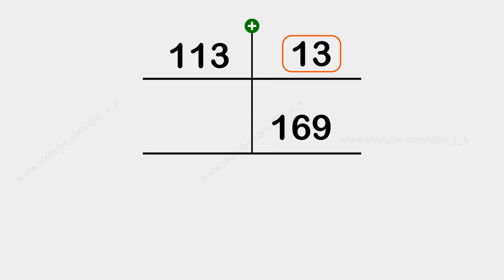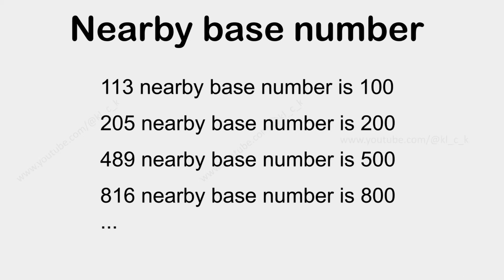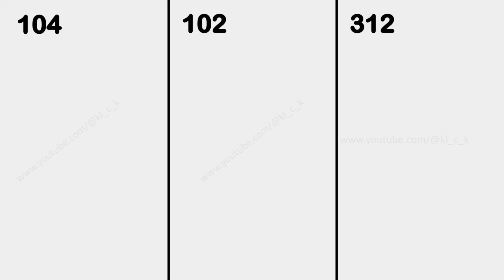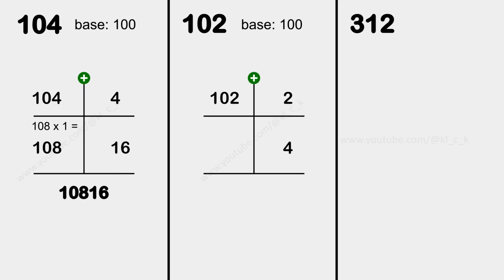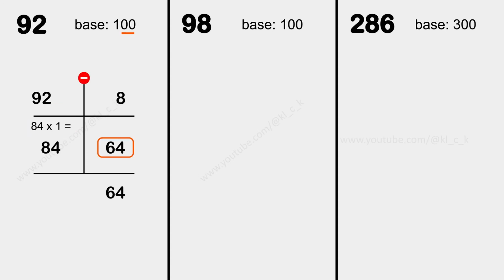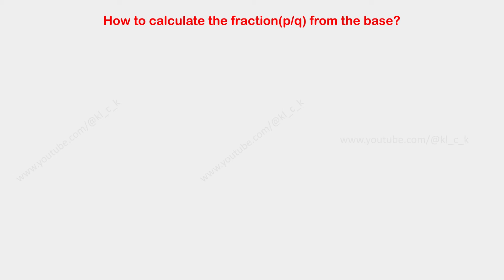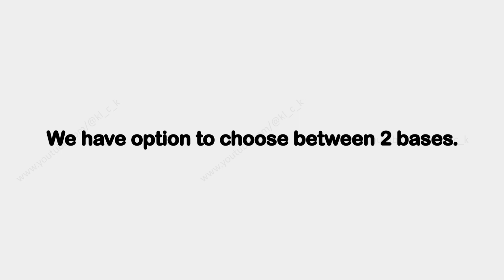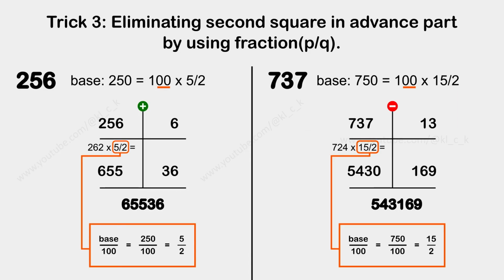Calculate square of any number up to 1000 in less than 20 seconds!